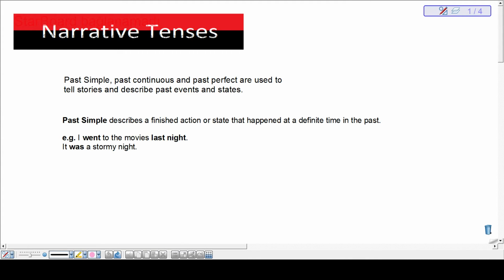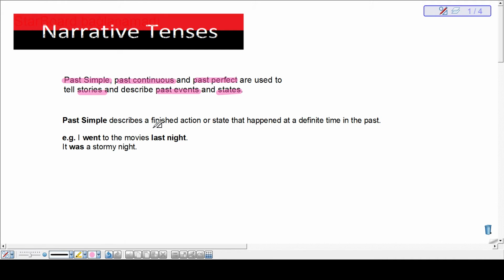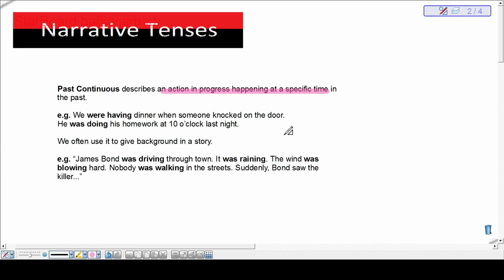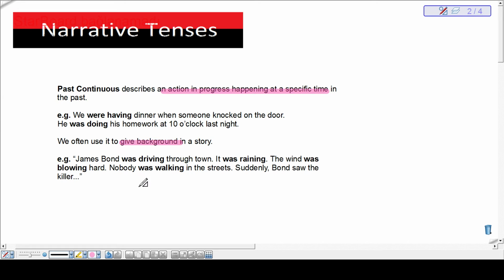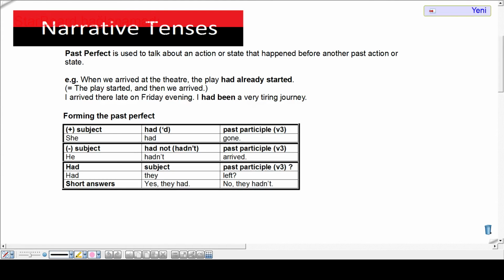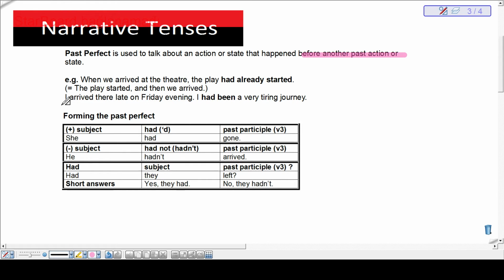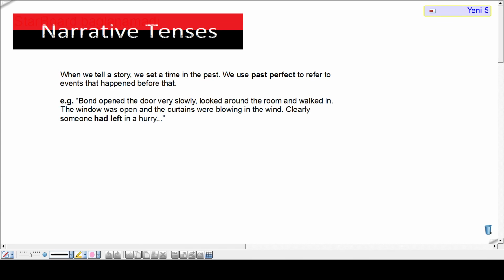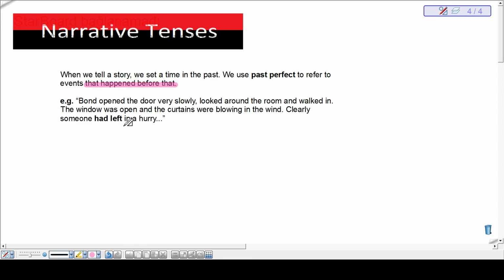Past Perfect Tense I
Tenses that are used to tell stories, narrate events are explained in the video.